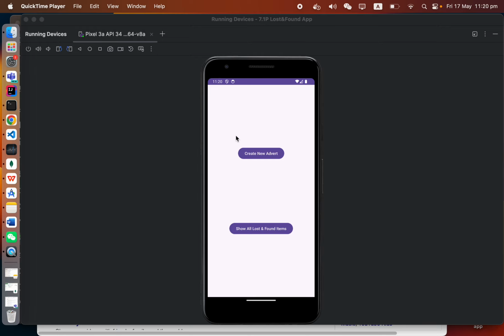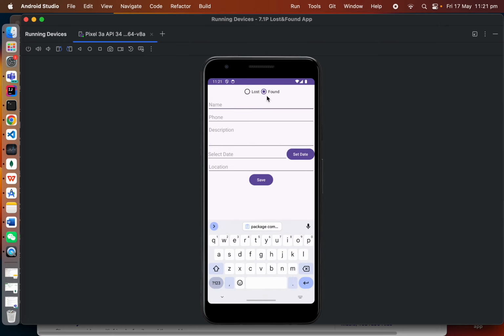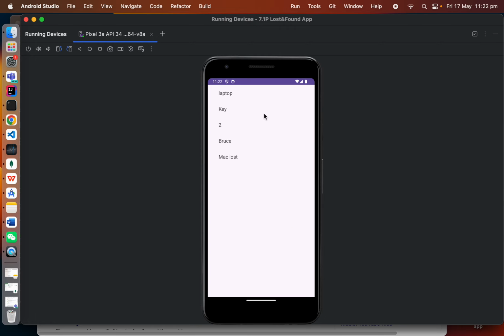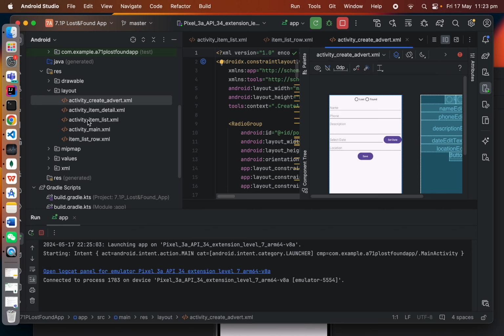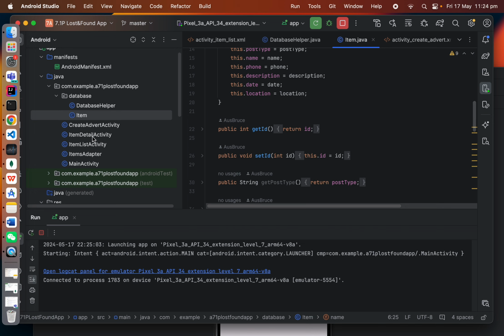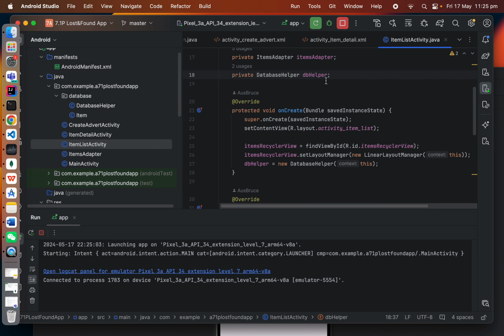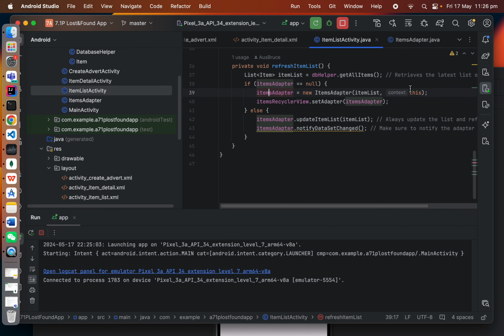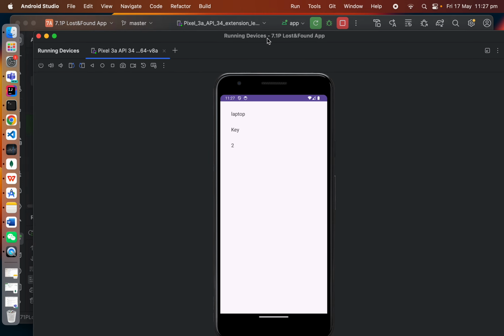SIT707 7.1P yuheng wang